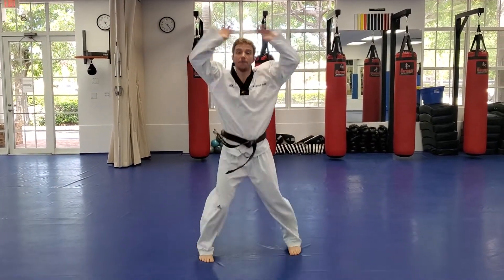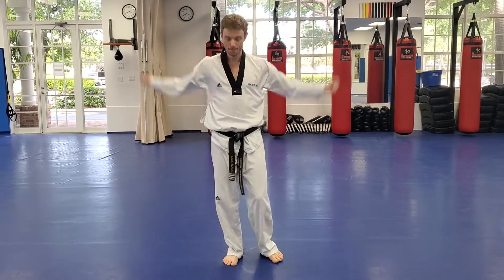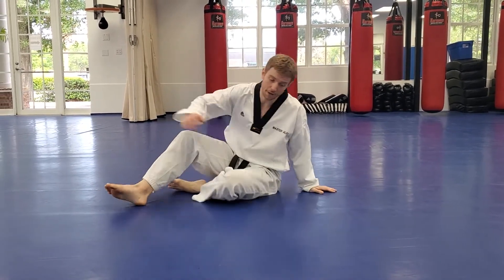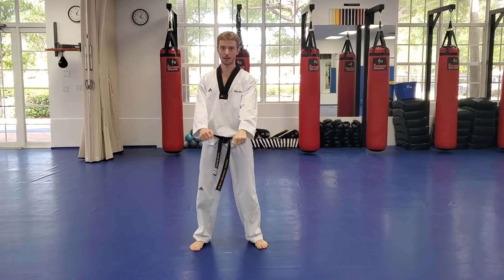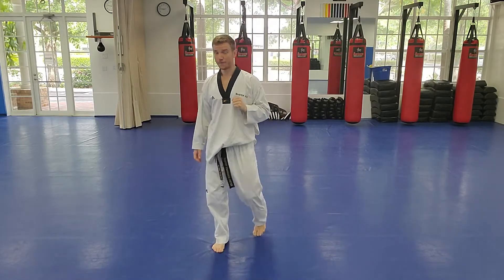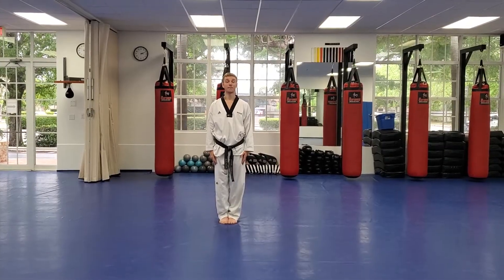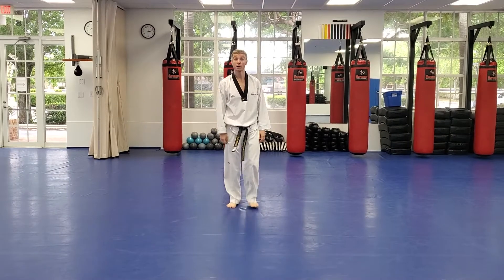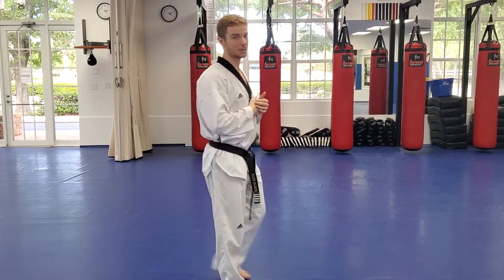Online Course: Kids Intermediate TKD: Lesson #15